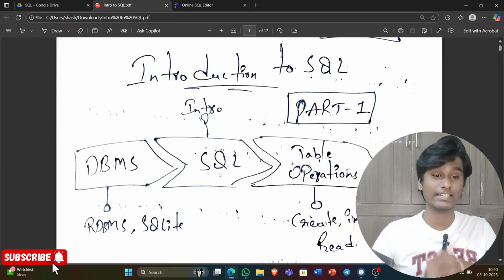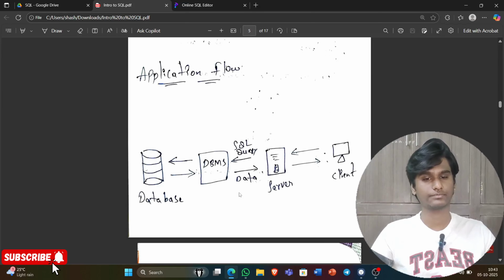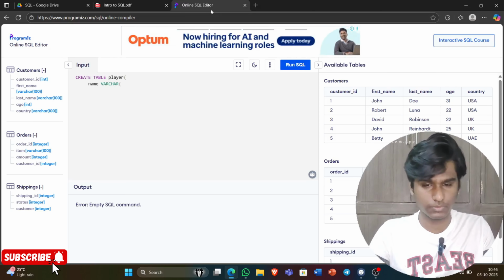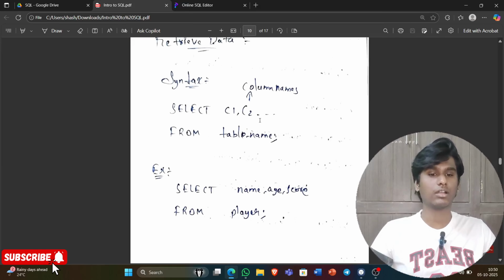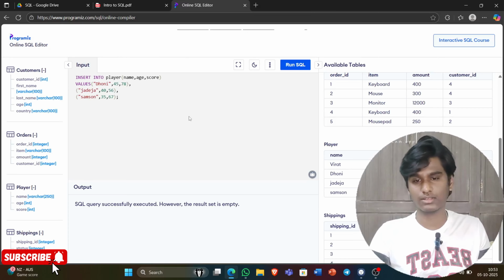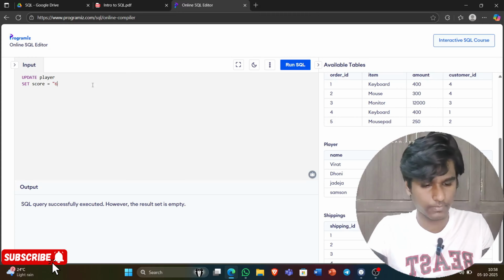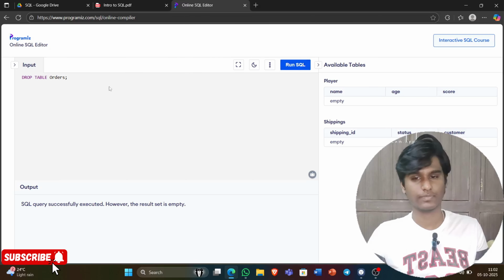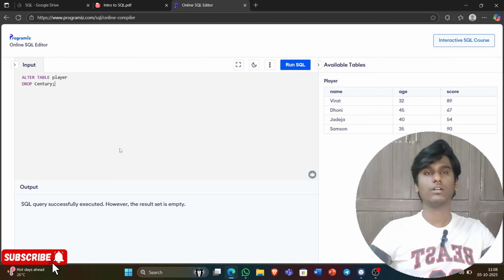Learn SQL Fast! All Basics Explained with Examples | Create, Read, Update, Delete (CRUD)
Welcome to this Intro to SQL tutorial! 🚀
In this video, you’ll learn all the basic SQL commands — from creating tables to inserting, updating, and deleting data. Whether you’re a beginner or just revising, this video covers everything you need to get started with databases and SQL syntax.

📚 Topics Covered:
CREATE TABLE
INSERT INTO
UPDATE
DELETE
SELECT & WHERE clauses
ALTER TABLE & DROP TABLE

💡 Perfect for students, developers, and anyone starting with SQL databases like MySQL, PostgreSQL, or Oracle.